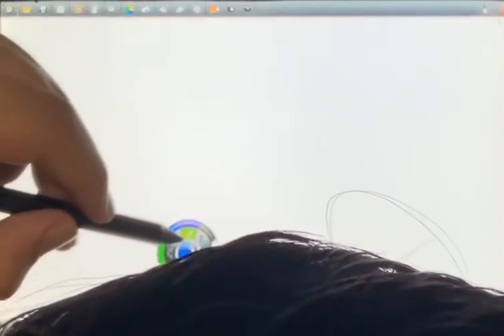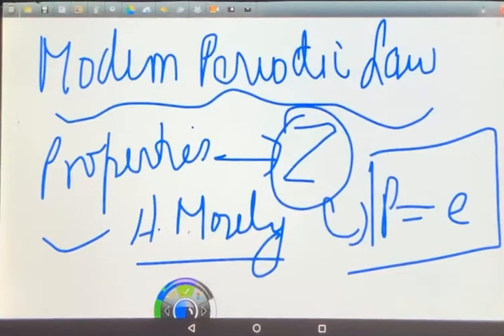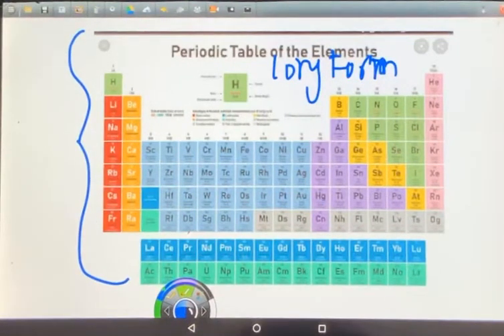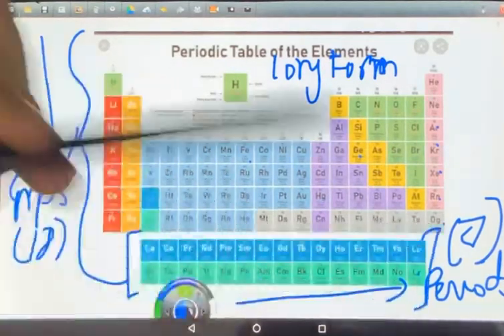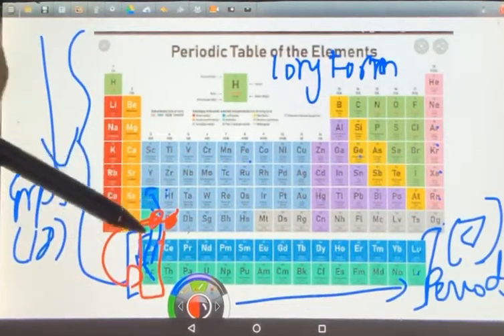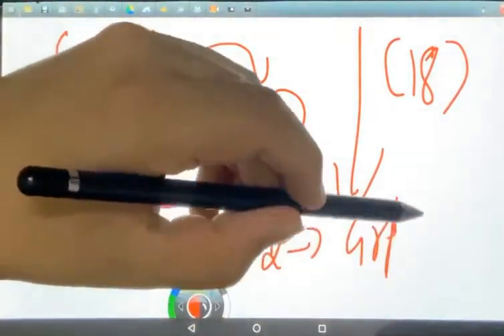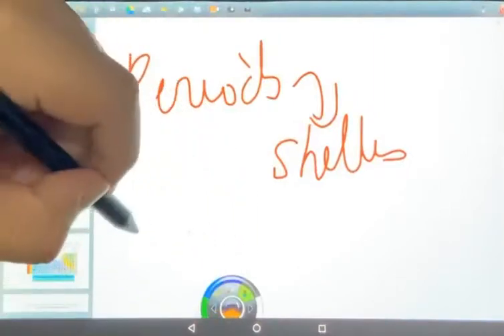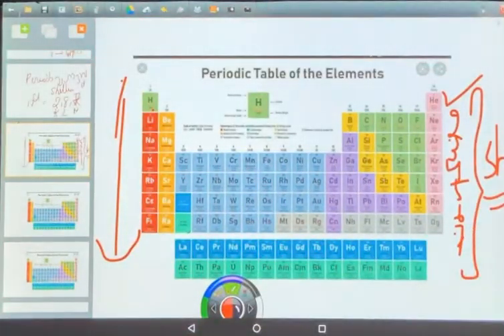Modern Periodic Table : part 1 Modern periodic law and variations across groups and periods class 10